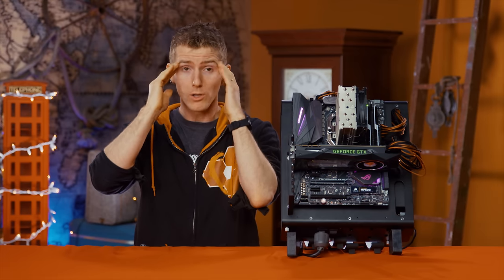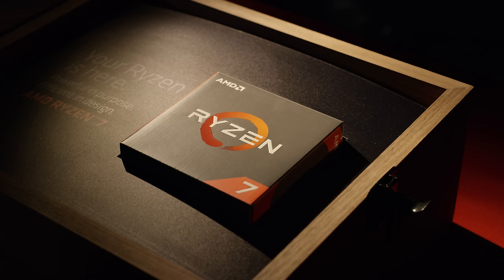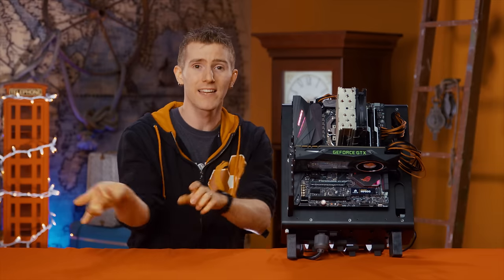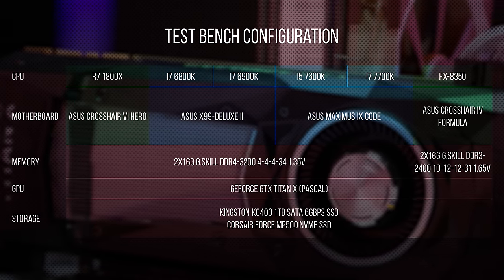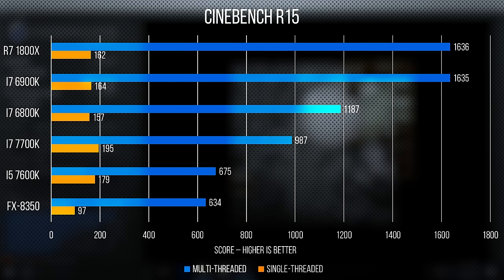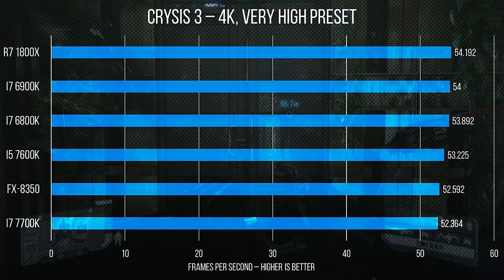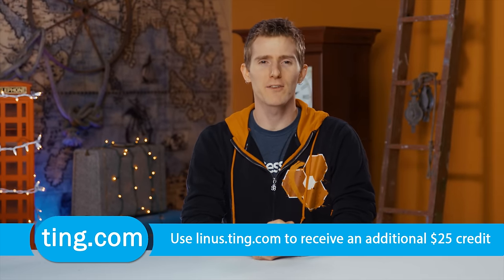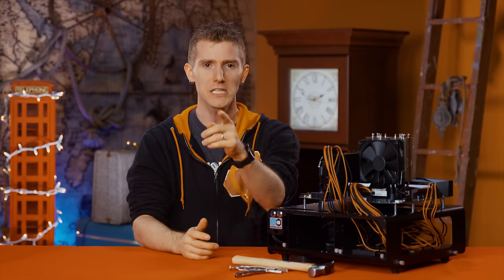AMD RYZEN 7 REVIEW... WE DROP IT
Our review of AMD's RYZEN 7 1800X CPU contains a lot of surprises.. And most of them are pretty exciting.. unless your name is Intel..

Try out Ting's savings calculator and use to receive an additional $25 credit!

and save 10%

Discuss on the forum: TBD